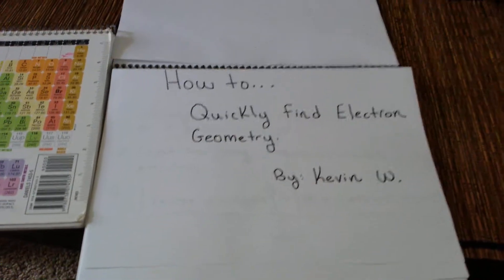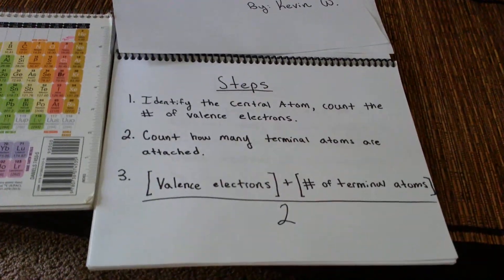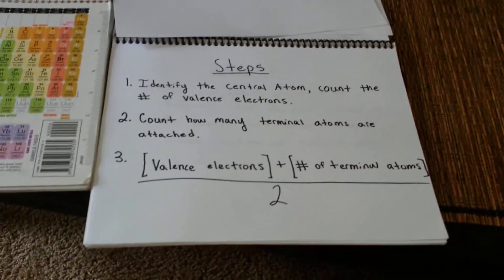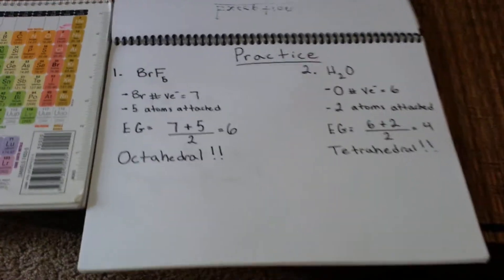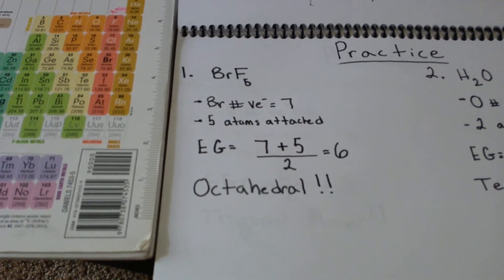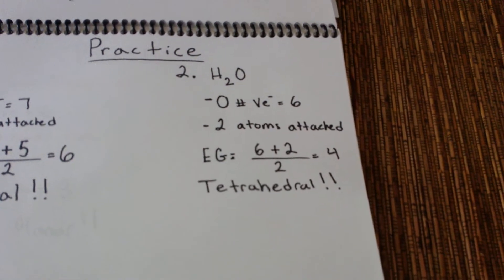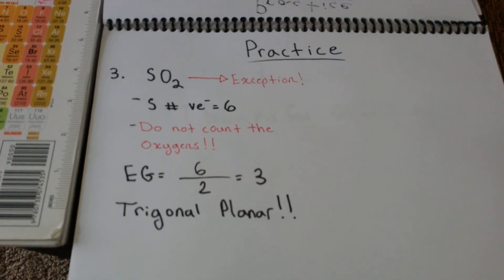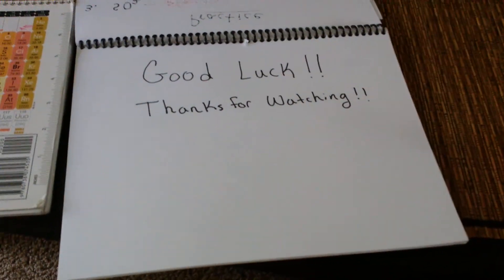Shortcut to Find Electron Geometry. Save Time On Tests!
A very quick and easy method to find the electron geometry of any molecule without drawing the molecule! This will save a lot of time on tests. Enjoy! More chem hacks to come.